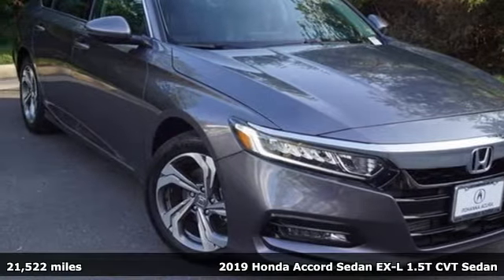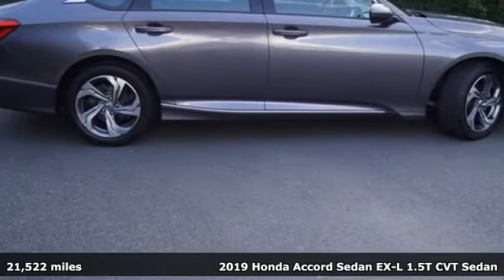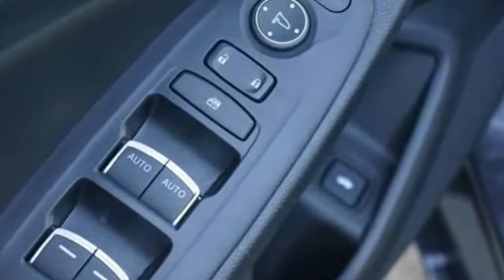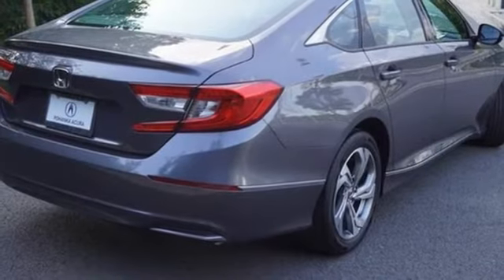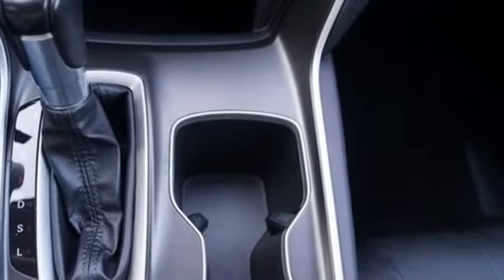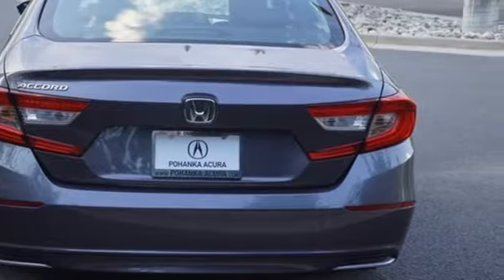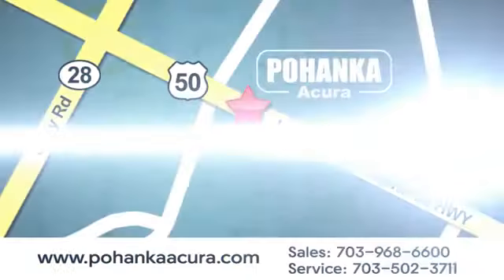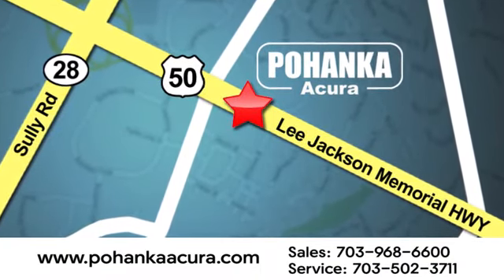Used 2019 Honda Accord Falls Church VA Acura Washington-DC, DC ANL023361A - SOLD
Year: 2019
Make: Honda
Model: Accord
Trim: EX-L
Engine: 1.5T I4 DOHC 16V Turbocharged VTEC
Transmission: CVT
Color: Gray
Interior: Black
Mileage: 21522
Stock #: ANL023361A
VIN: 1HGCV1F56KA002180
CARFAX One-Owner. Modern Steel Metallic 2019 Honda Accord EX-L FWD CVT 1.5T I4 DOHC 16V Turbocharged VTECbrbrRecent Arrival! Odometer is 3561 miles below market average! 30/38 City/Highway MPGbrbrbrWe make every effort to provide accurate information but please verify options and price with management before purchasing. All vehicles are subject to prior sale. All financing is subject to approved credit. Dealer installed options are additional. Stock photo colors, options and trim levels may vary. Not responsible for typographical errors. Published price subject to change without notice to correct errors and omissions or in the event of inventory fluctuations. Vehicles may be in transit to dealer. Vehicle photos may not match exact vehicle. Please call to confirm availability status. All prices exclude taxes, title, license, and a $899 documentation fee. Model tested with standard side airbags (SAB). Government 5-Star Safety Ratings are part of the National Highway Traffic Safety Administration (NHTSA). New Car Assessment Program **Based on model year EPA mileage ratings. Use for comparison purposes only. Your mileage will vary depending on driving conditions, how you drive and maintain your vehicle, battery pack age/condition, and other factors.

Address:
13911 Lee Jackson Highway